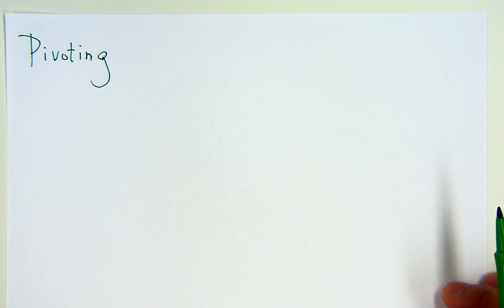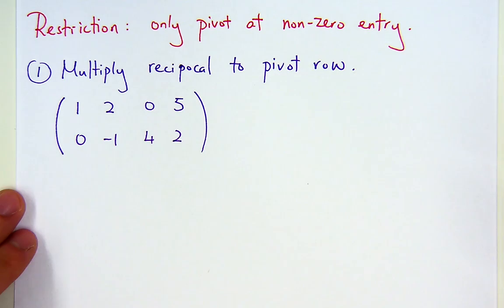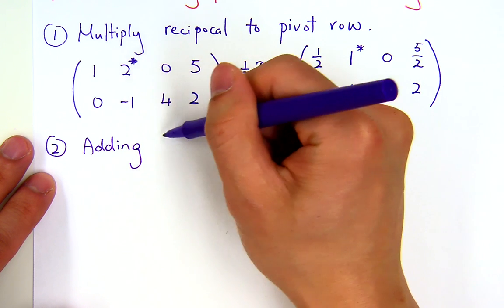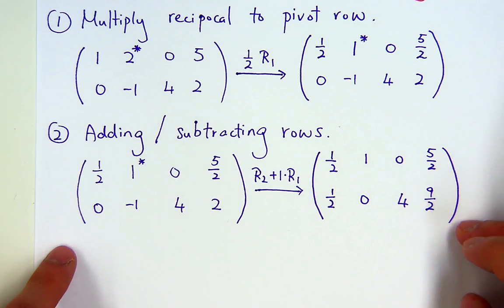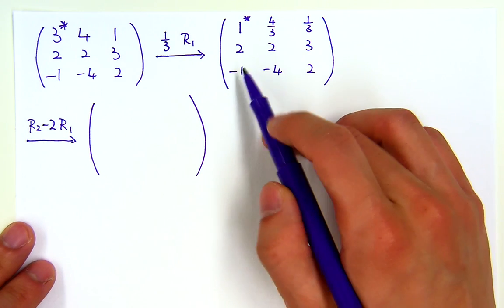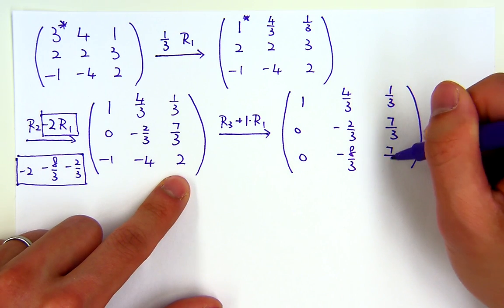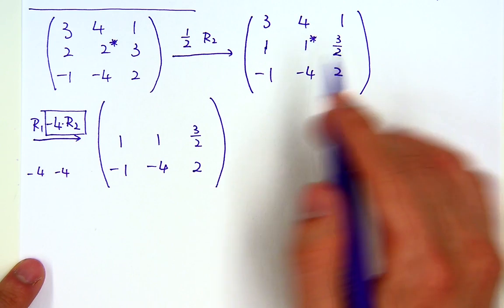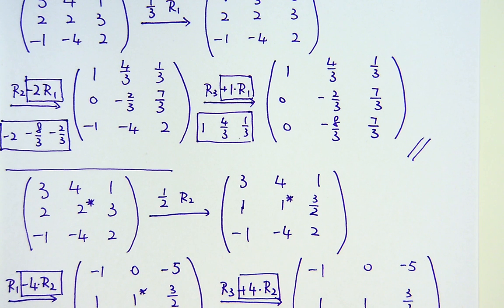Pivoting of a matrix (better quality in a different channel; see Description section)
I am sorry for the poor sound quality. I have recently remade the video in a different channel:

Here is the timeline of this current video.
0:00 - 7:47 Introduction to the pivoting process
7:55 - 12:25 Example 1
12:25 - 16:14 Example 2